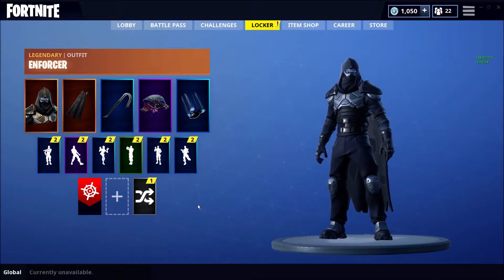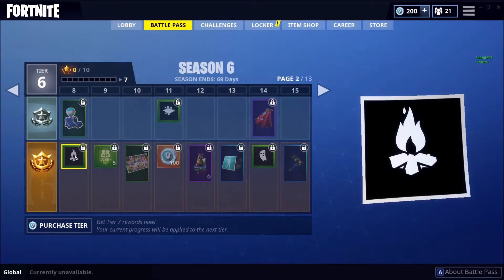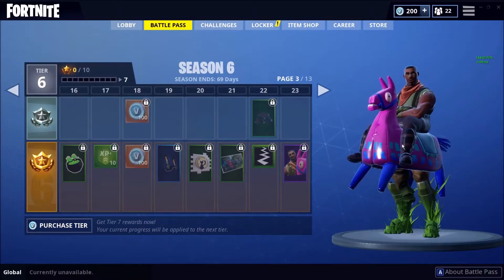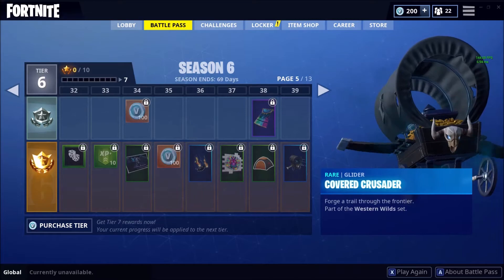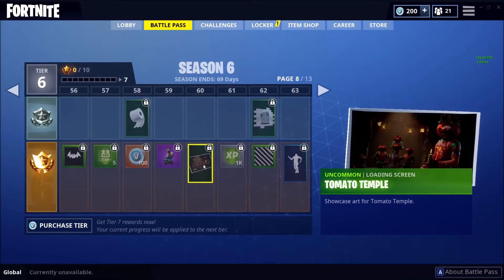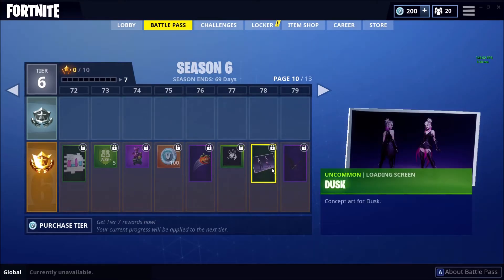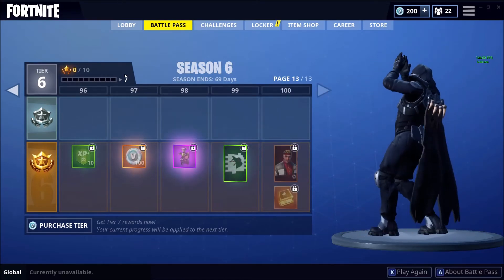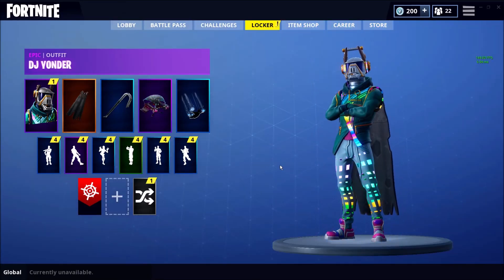SEASON 6 BATTLEPASS SKIN SHOWCASE (Fortnite Battle Royale)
SEASON 6 BATTLEPASS Skin SHOWCASE in Fortnite Battle Royale!

In today's Fortnite Battle Royale video, I purchase the season 6 battlepass for 950 vbucks and showcase off the skins, gliders, pickaxes, and the new pets.

➕ Follow my Google Plus!

Support!
💲 Become a YouTube Member here!